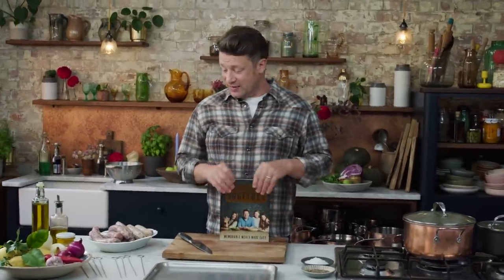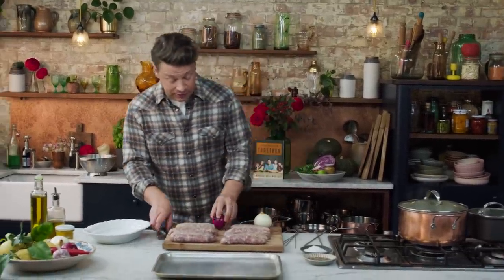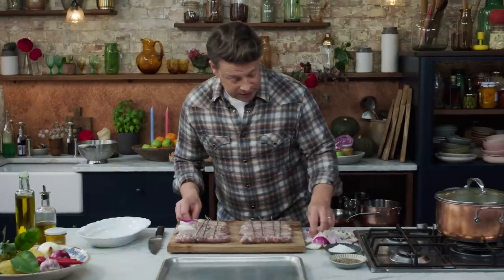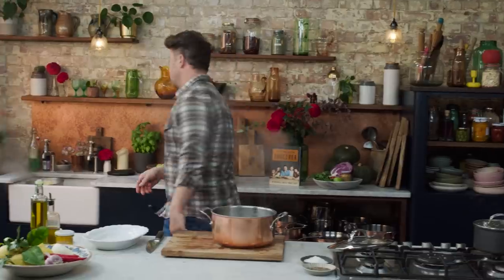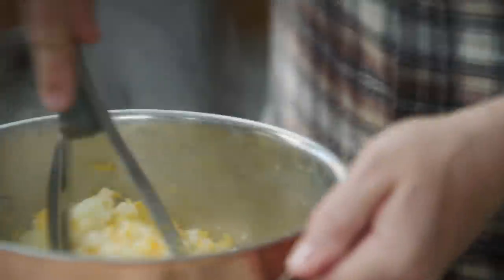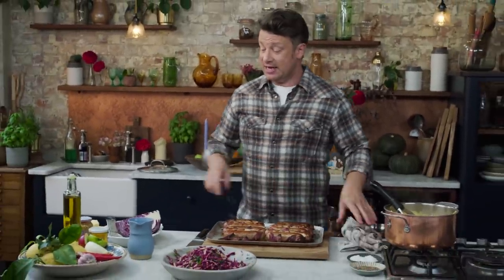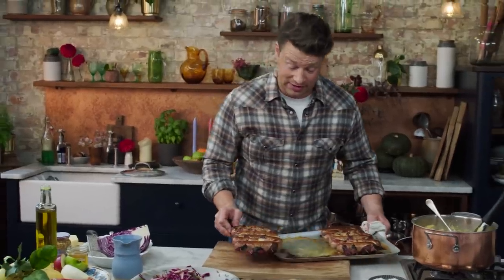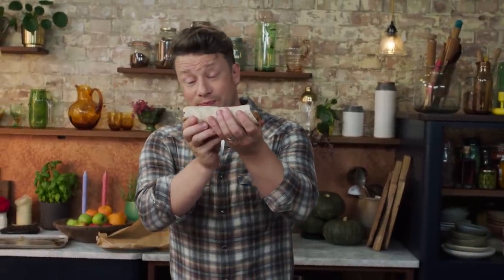Sausage Wrap | Jamie Oliver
From the Autumn Fare chapter in my new book Together, this is a slightly bonkers but absolutely blinding recipe. Think bangers and mash but remixed! What doesn't work in a wrap? If you can eat this one without making a mess then you're not doing it right!

To buy Jamie's new cookbook "Together"

x